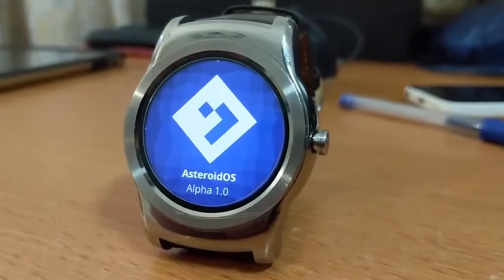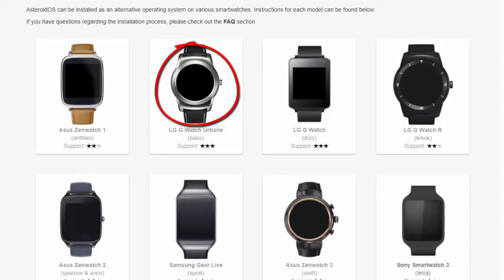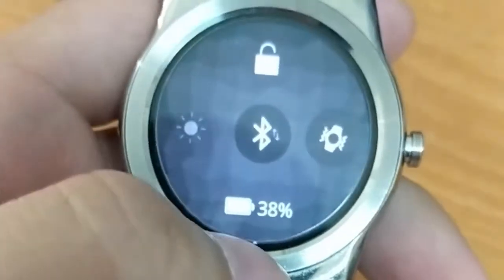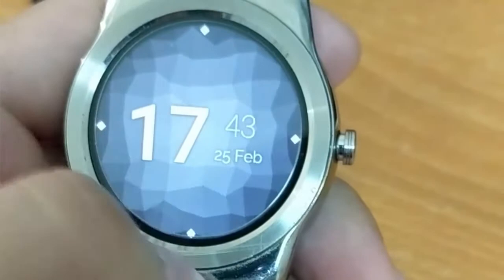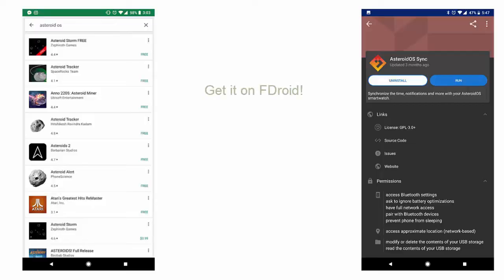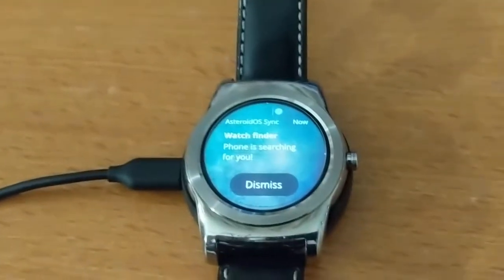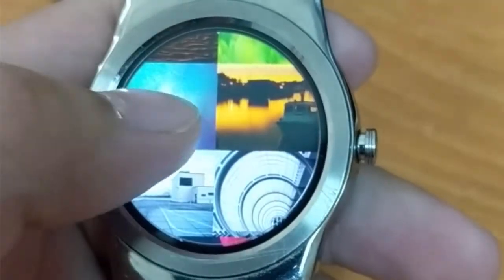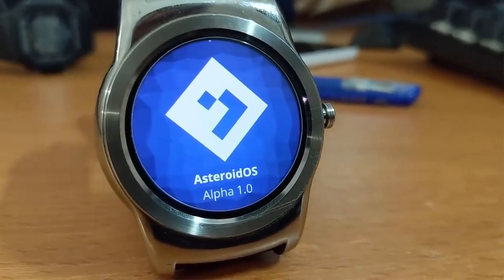AsteriodOS Review - Android Wear OS Alternative?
This is a brief review of a rare custom rom for android wear watch.

I test this on my LG Watch Urbane and here is my thought.